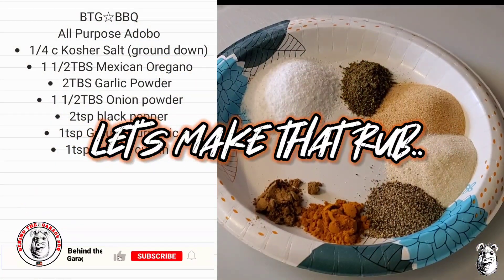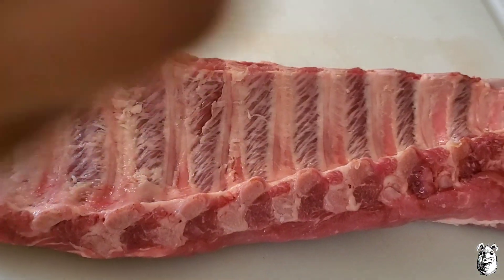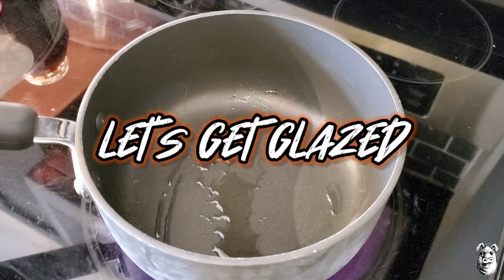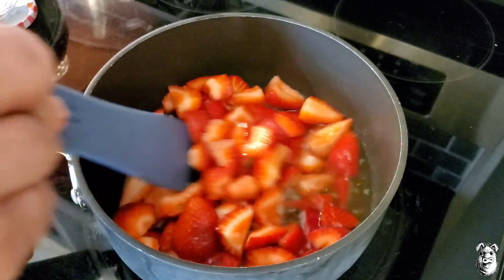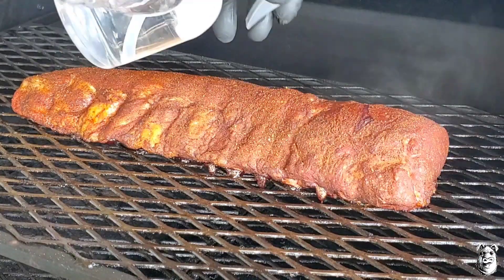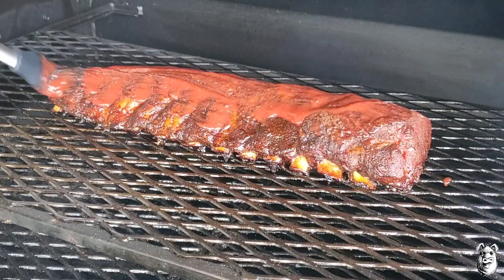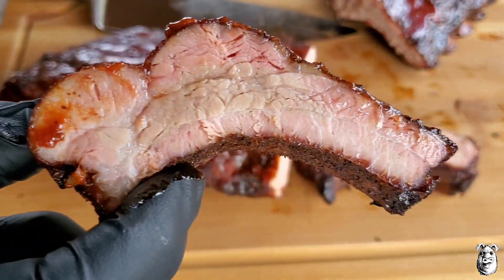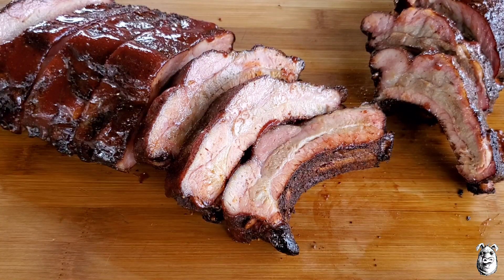Simple No Wrap Baby Back Ribs Homemade Strawberry Glaze | Yoder YS640s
Simple No Wrap Baby Back Ribs recipe , With a Simple Strawberry Glaze , Homemade Adobo Rib Rub..
These Ribs are super simple to make & packed with flavor, You gotta give them a shot!